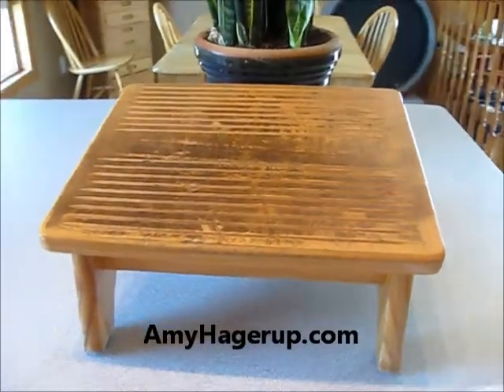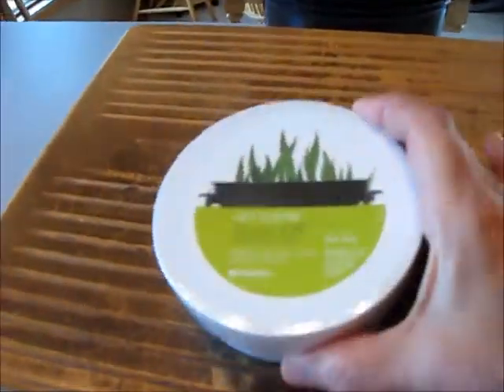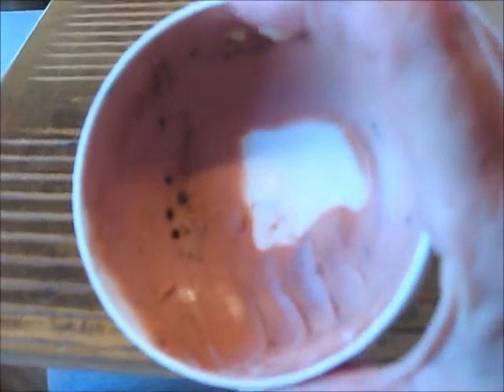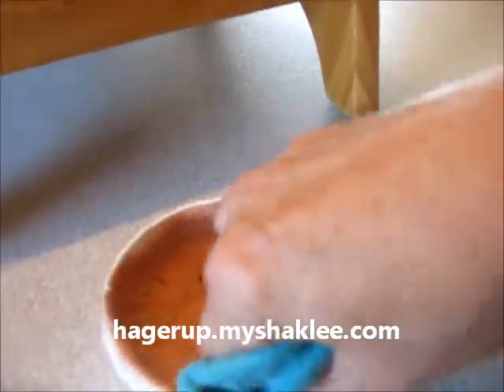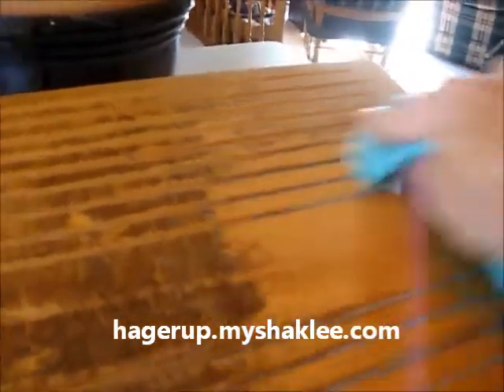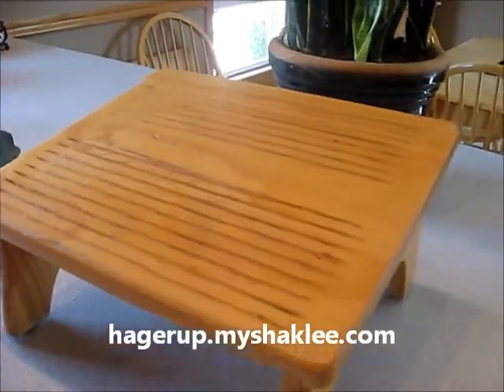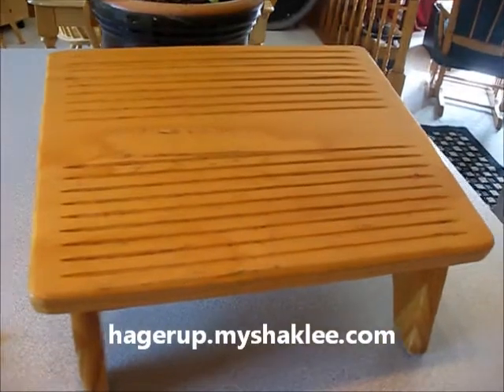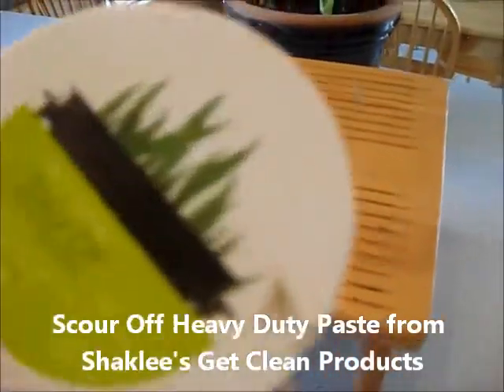Heavy Duty Cleaner That is Organic and Eco-Friendly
Shaklee's Get Clean Scour Off is a heavy duty cleaner in a paste form. It is an organic cleaner and is also eco-friendly. Watch the demonstration here of how Scour Off cleans up a small foot stool from all the shoe marks. It looks like new! And the best part is there are no toxic chemicals so it is an organic cleaner safe for your family and your home.

Scour Off is a paste so it doesn't form dust clouds. It cleans stuck-on messes. It even removes burnt-on food from your oven. Great for cleaning jobs inside and out. Best of all, it doesn't burn off your nose hairs in the process.

Scour Off can be used for oven windows, ceramic tile, oven cooktops, linoleum stains, coffee stains on mugs, etc, tile, grout, porcelain sinks, baked enamel, stainless steel pots, and more.

You can learn more about Shaklee's green cleaners